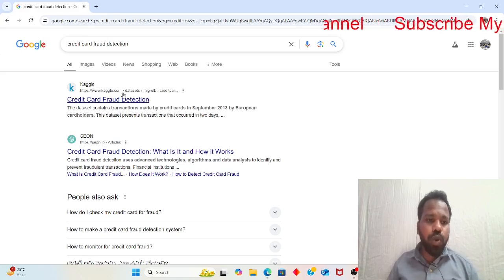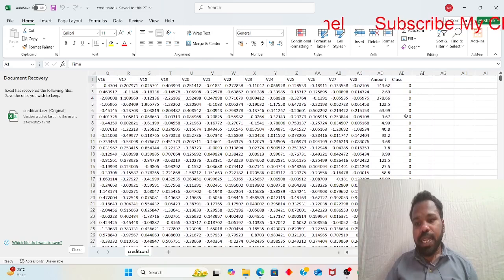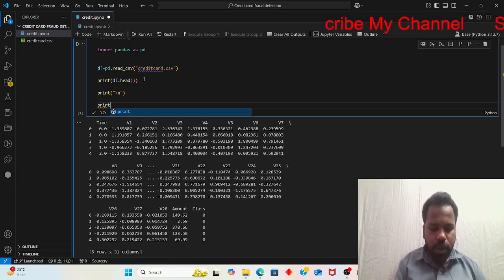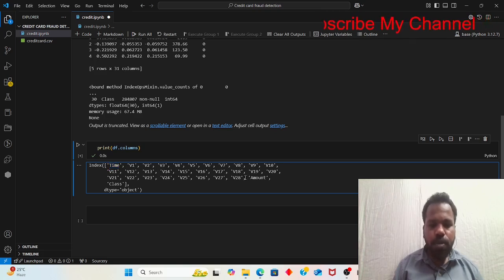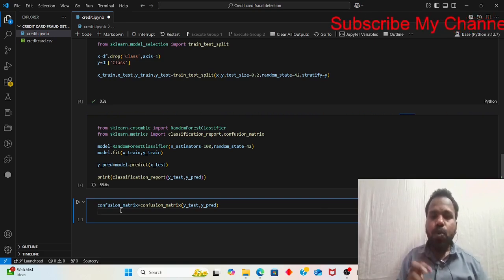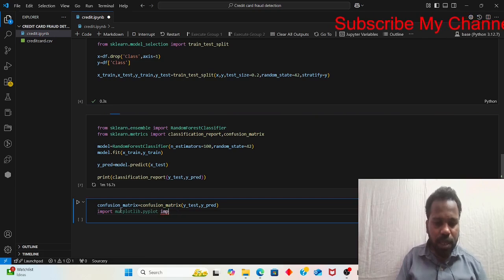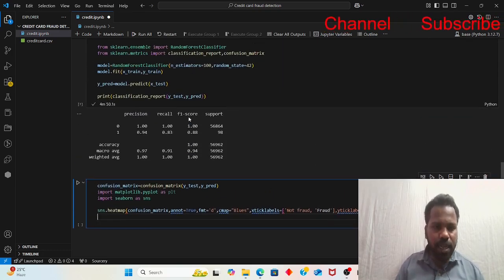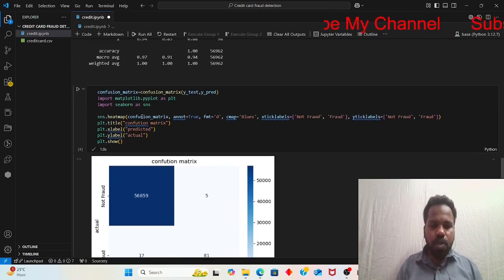Credit Card Fraud Detection with Machine Learning | Data Analysis & Visualization 🚀📊